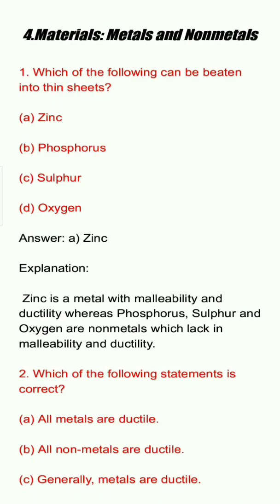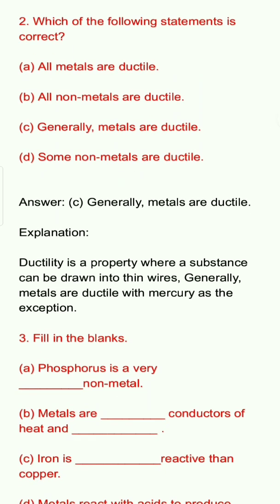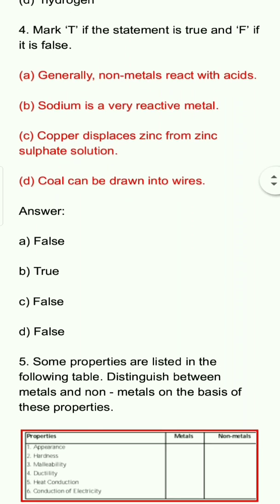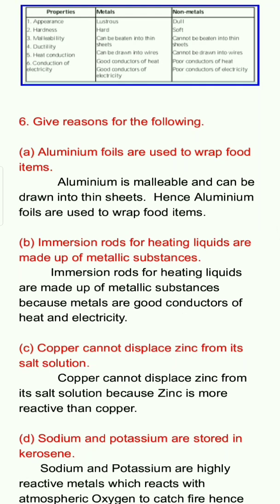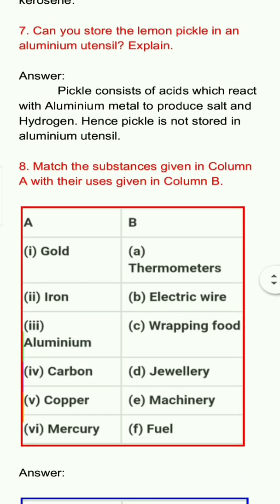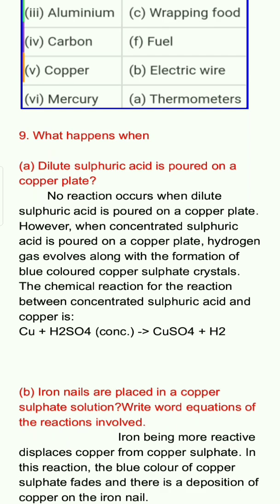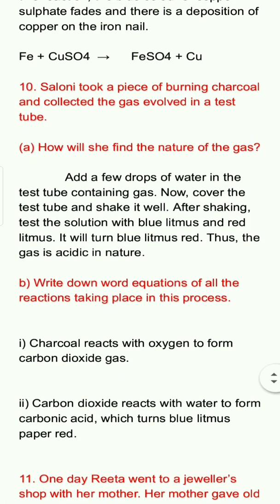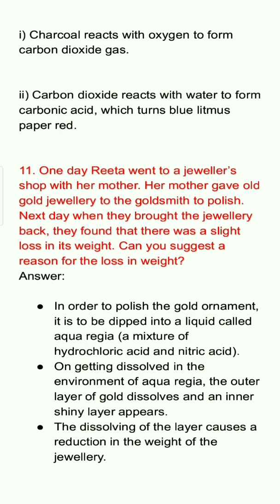NCERT Solutions - Class 8 - Science - 4.Materials:Metals and Non-Metals - Tamil Explanation